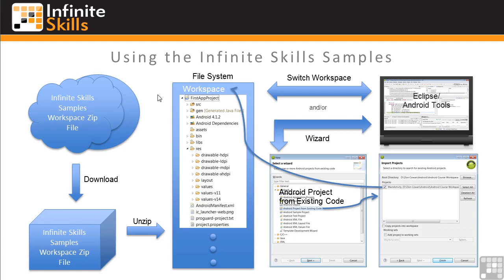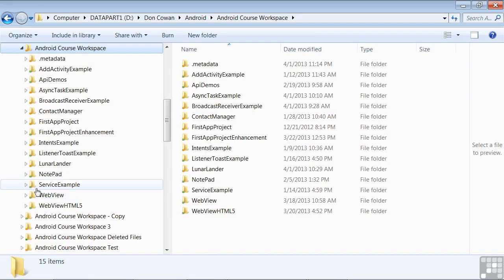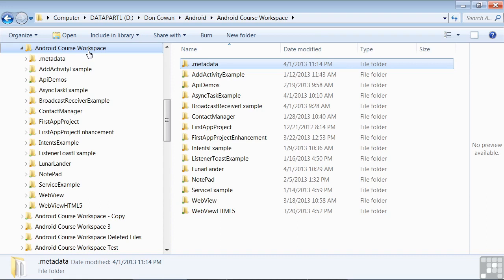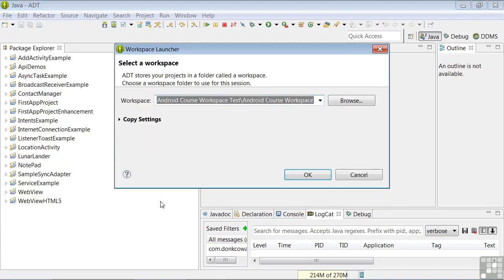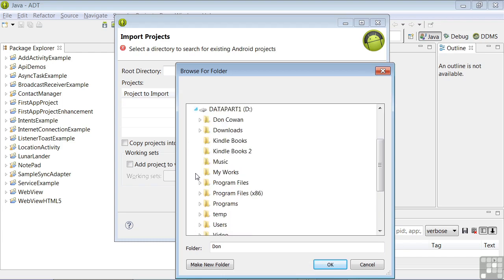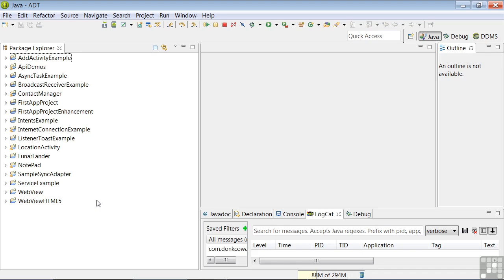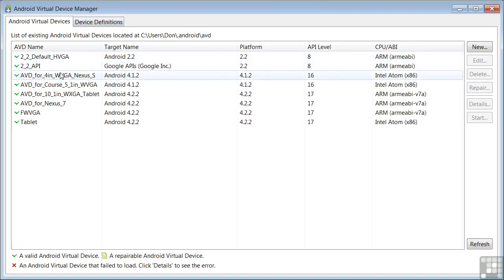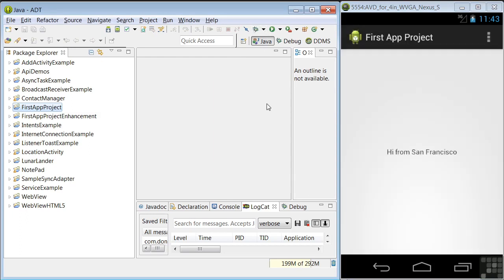Lecture 29: 0313 Using The Infinite Skills Working Files